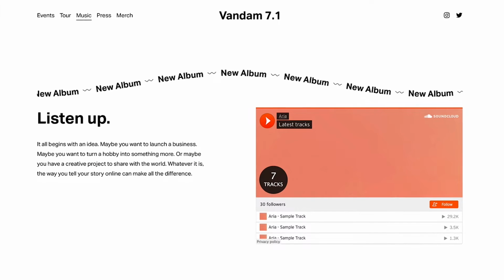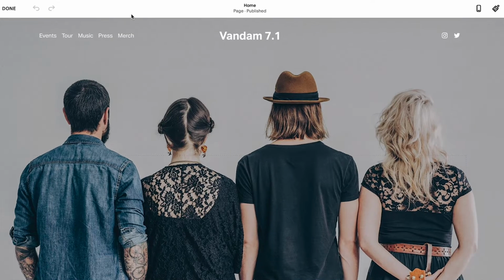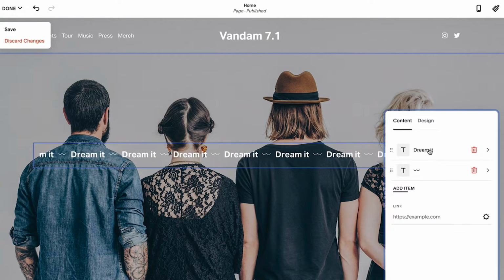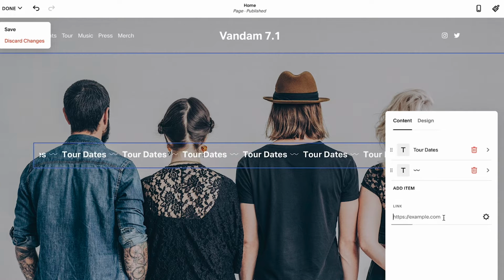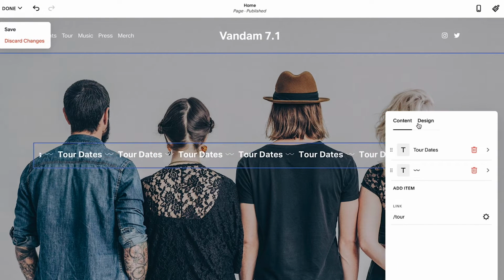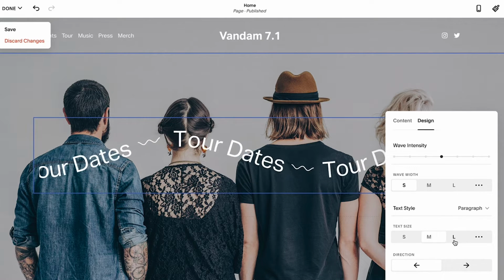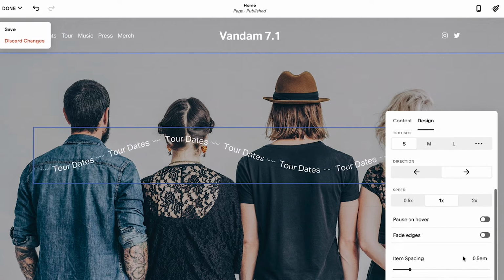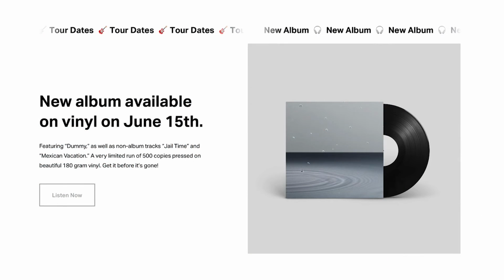Scrolling Blocks Tutorial | Squarespace 7.1 (Classic Editor)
You can add animated text and graphic elements to your site with Scrolling Blocks. This video is applicable to the Classic Editor version of Squarespace 7.1.